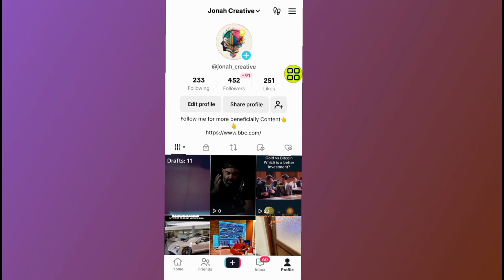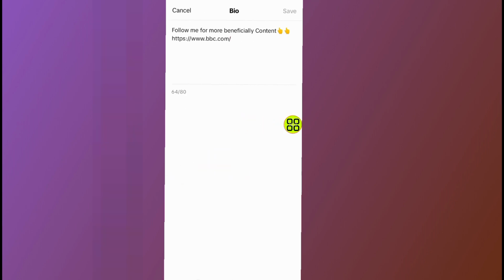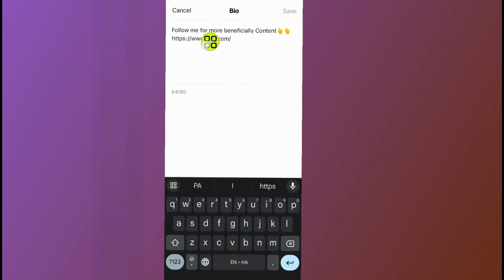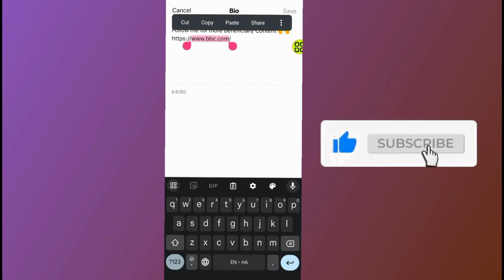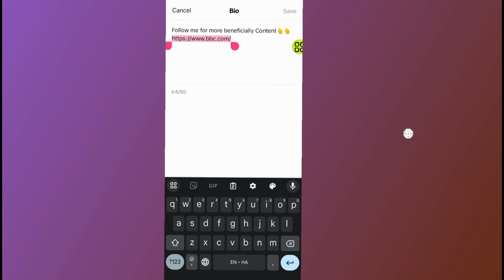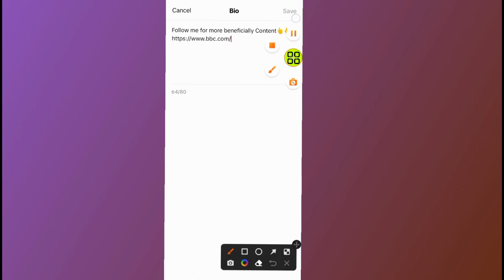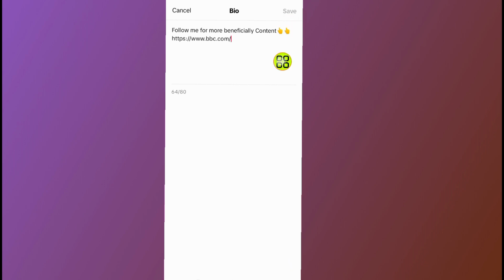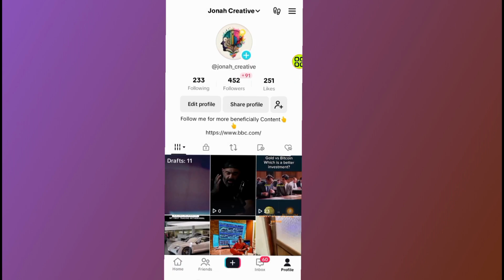How To Add Discord Link To Tiktok | Add A Discord Link In Your Tiktok Bio - Easily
Learn How To Add Discord Link To Tiktok in a few simple steps. If you are looking for a video about how to add discord to tiktok profile bio, here it is! In this video I will show you how to add discord link in tiktok bio. Be sure to watch the video to the very end. You will learn how to add a discord link in your tiktok bio